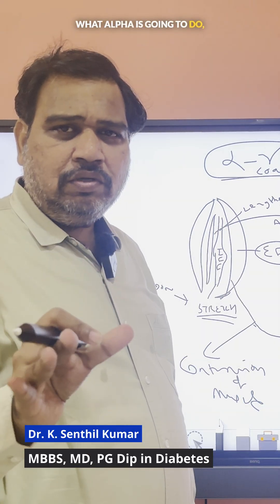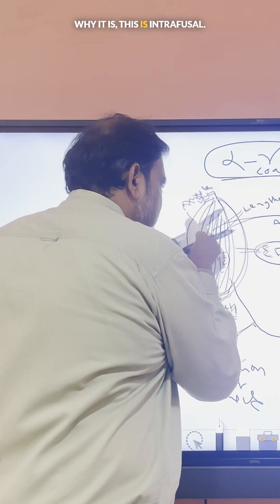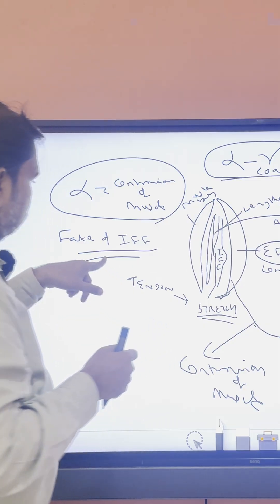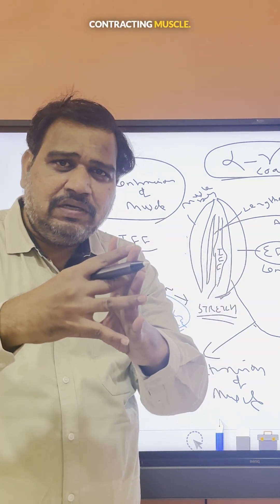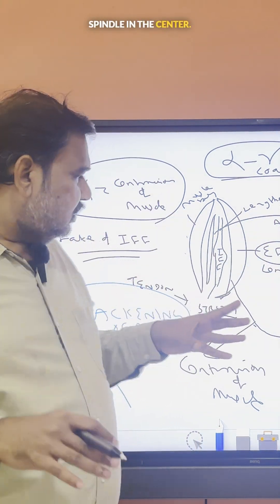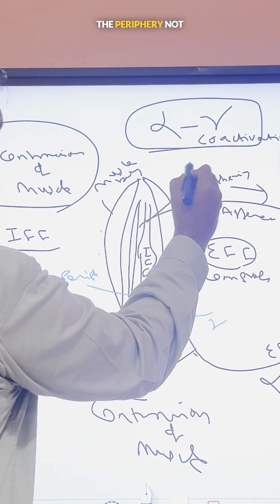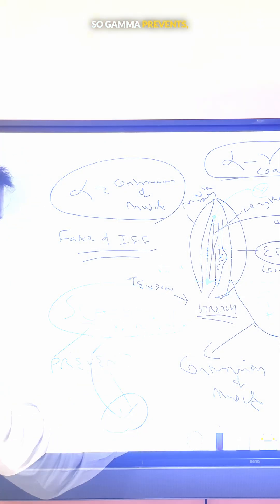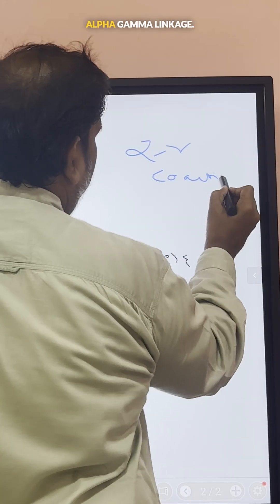Alpha Gamma Coactivation 🧠💪 Importance of Gamma Innervation to Muscle Spindle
What’s the point of gamma innervation in our muscles?
In this short, we explain how alpha-gamma coactivation prevents muscle spindle slack and ensures accurate proprioception. Crucial for understanding neuromuscular control, reflexes, and even rehab techniques.